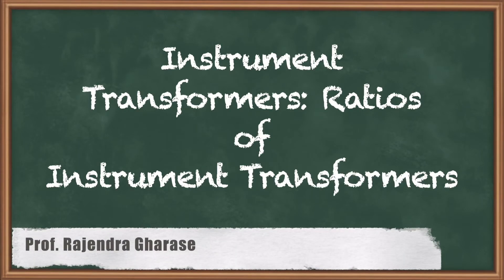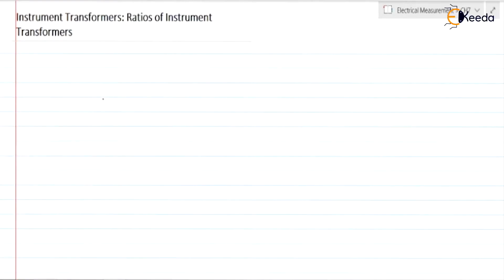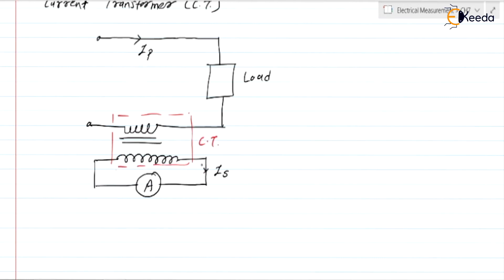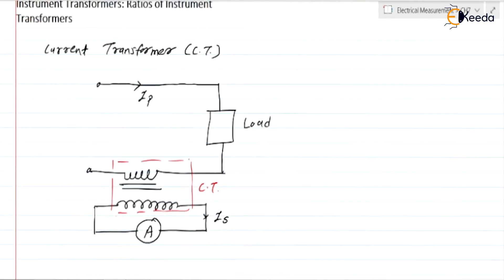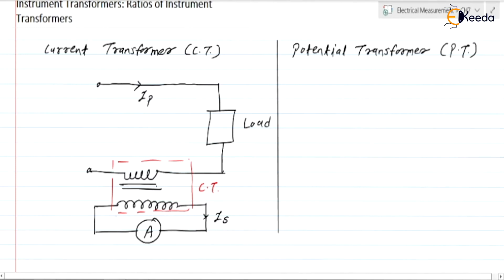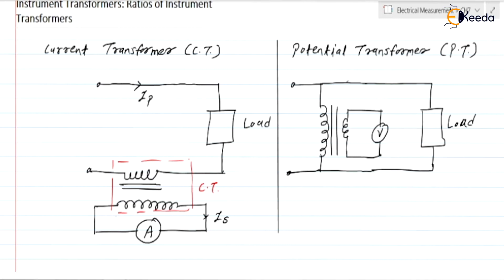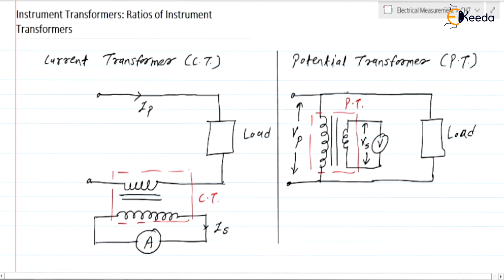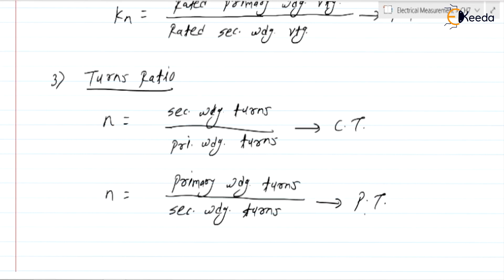Instrument Transformers:Ratios of Instrument Transformers - Potentiometers & Instrument Transformers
Subject - GATE Electrical and Electronics Measurement

Video Name - Instrument Transformers: Ratios of Instrument Transformers

Chapter - Potentiometers and Instrument Transformers

Faculty - Prof. Rajendra Gharase

Watch the video lecture on Topic Instrument Transformers: Ratios of Instrument Transformers of Subject of GATE Electrical and Electronics Measurement by Professor Rajendra Gharase. Watch the Complete lecture on Engineering Academics with Ekeeda.

Access the Complete Playlist of Subject GATE Electrical and Electronics Measurement

Happy Learning.